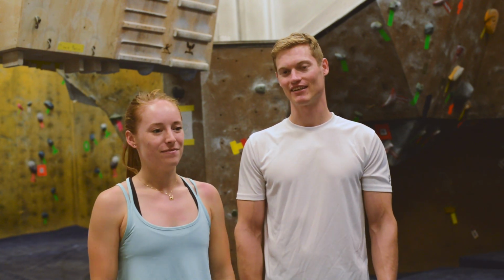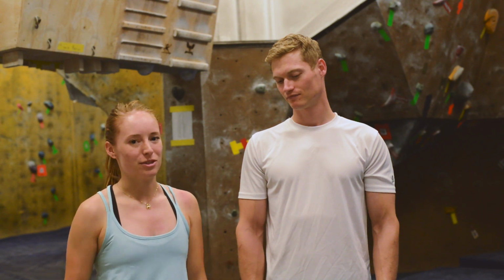Climbing Each Other's Routes: A Friendly Competition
I decided to film something Seb and I do all the time (and I assume others do as well). When we feel like we've climbed almost everything in the gym, we turn to making each other routes. Sometimes it's just for fun, and sometimes we make a little competition out of it. It's always fun, regardless. Enjoy! :)